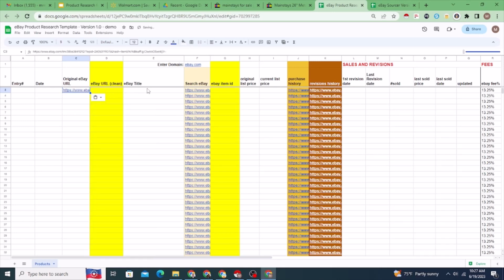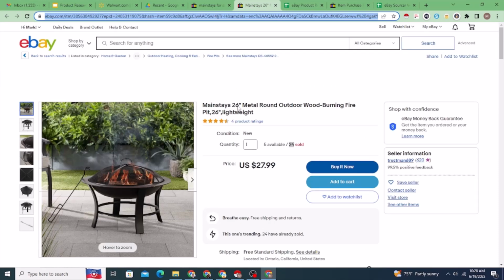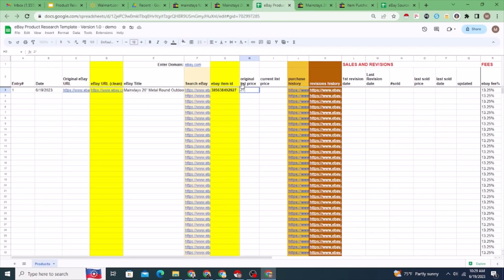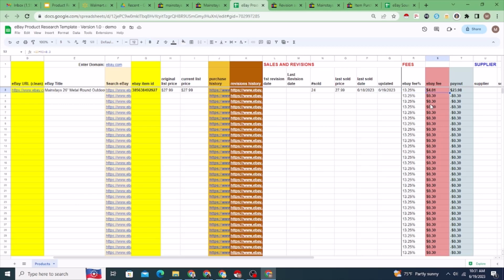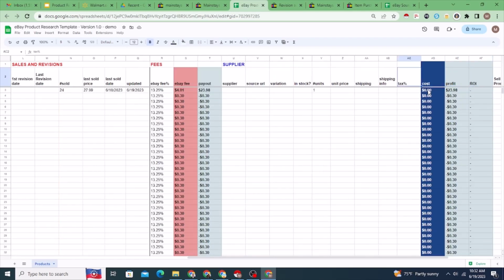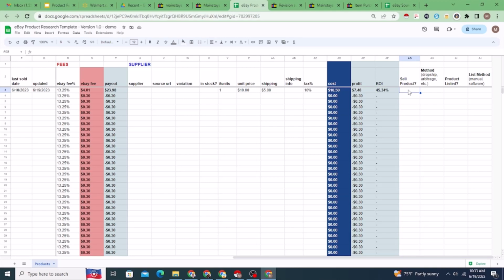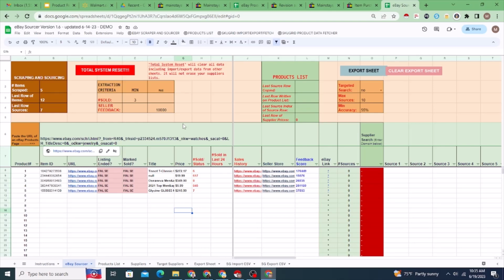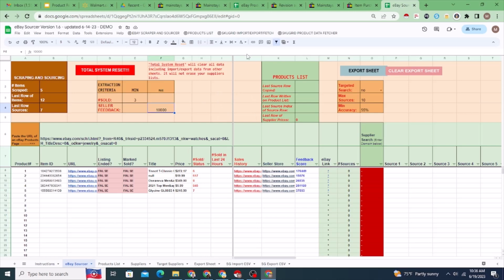eBay Product Research Template - Use this to see Purchase History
Use this Google Sheet to organize product research on eBay and immediately view purchase and revisions history. Just copy/paste any product url to the sheet and it will generate the necessary links. It also calculates fees/profit when you enter eBay and supplier prices.